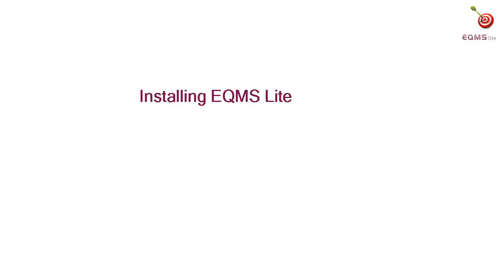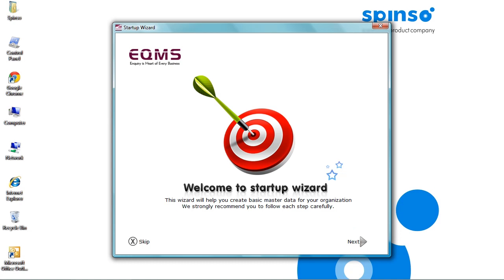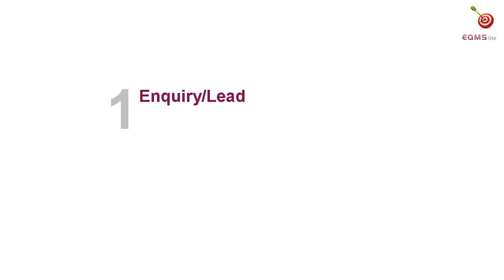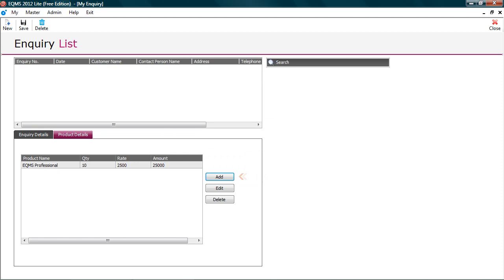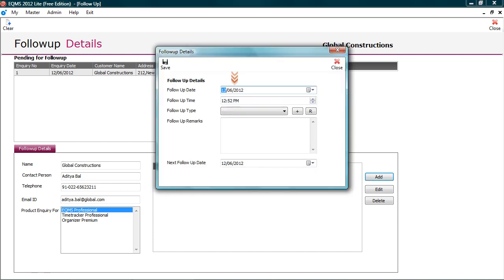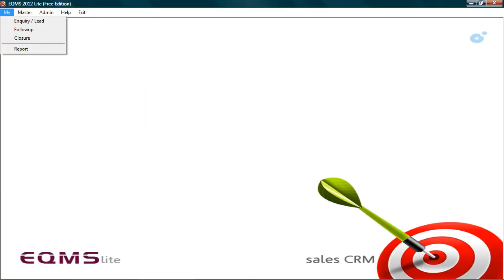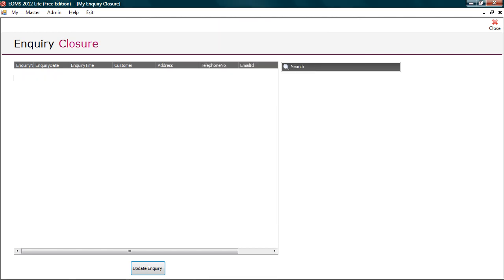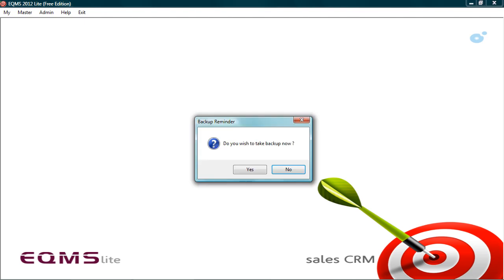EQMS Lite : Free Enquiry Management Software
Enquiry - Follow up - Closure

It provides the complete insight of
- Top selling products
- Best source that generate leads
- History of follow-up with prospect
- Track the value of deals won lost.& more .

EQMS Lite CRM is windows based app, and hence the data resides on your machine.
It can work without internet connection.

It has a small setup file of approx. 8 MB which can be downloaded from our website.

Installation is quiet simple.
It does not require any registration
Download, Install and Get Started